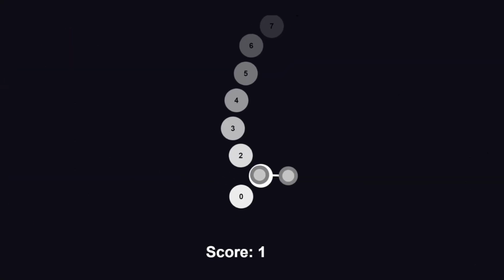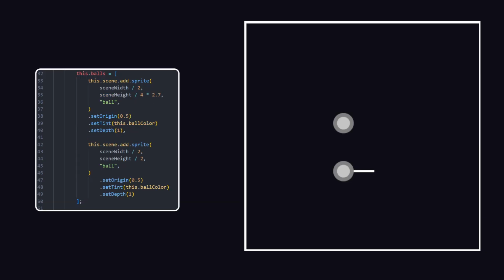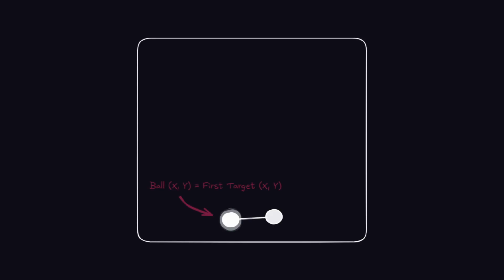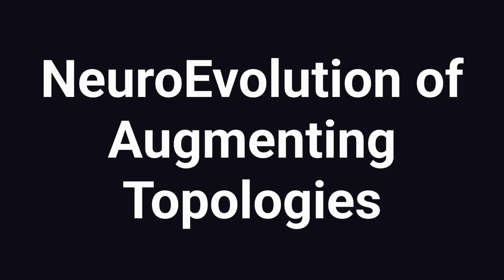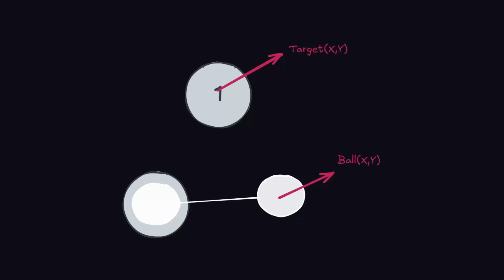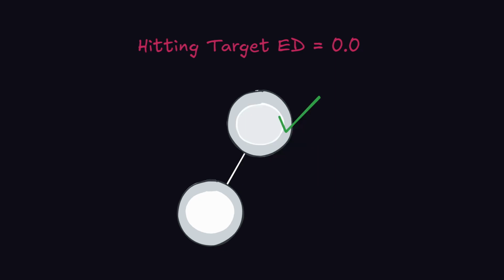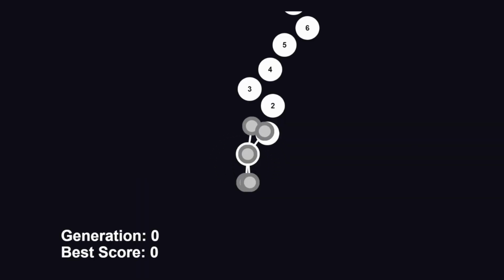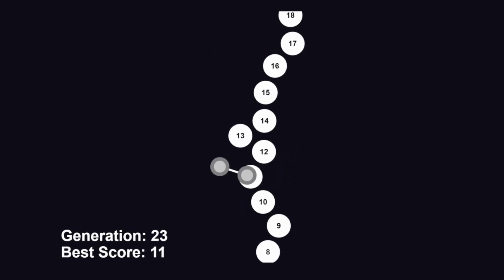Training AI to play Risky Steps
🚀 **Building an AI to Play Risky Steps with NEAT!** 🎮

Welcome to today's video where we dive into the fascinating world of AI and game development! We're taking on a simple yet addictive game called *Risky Steps* and training an AI model to master it using the NEAT algorithm (NeuroEvolution of Augmenting Topologies).

Whether you're into game development, AI, or just curious about how machines learn, this video has something for you!

**Resources:**
- Play *Risky Steps* DISCLAIMER THIS IS NOT MY CODE: [Game Link]